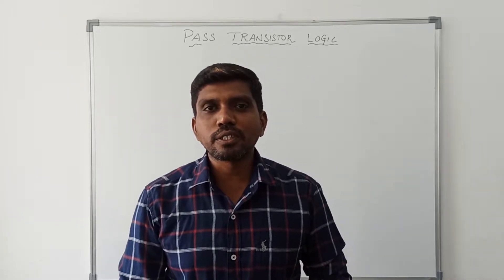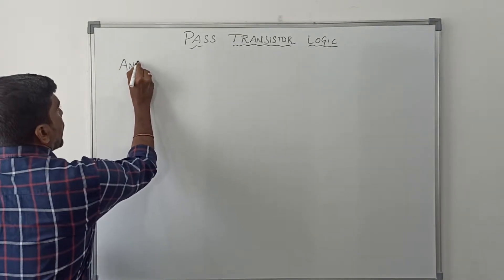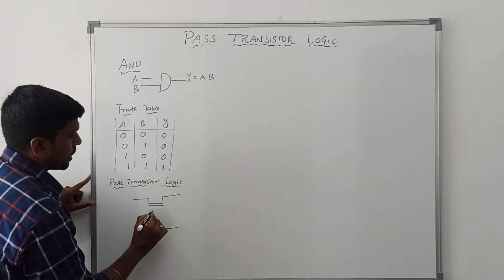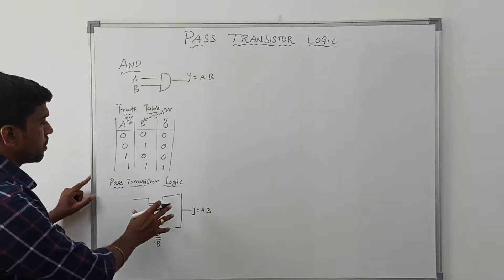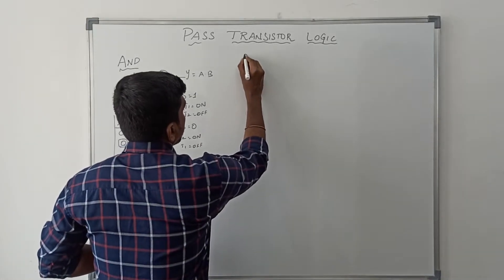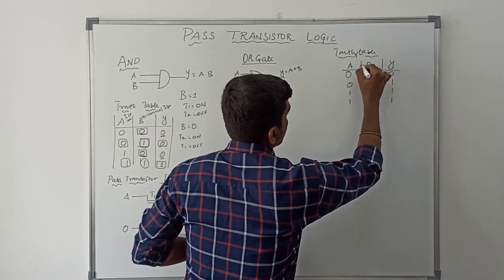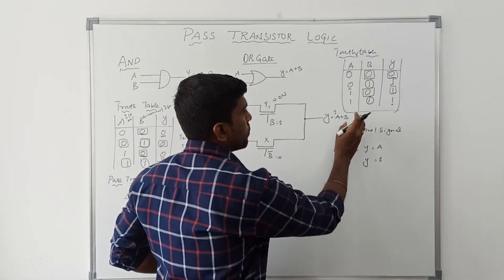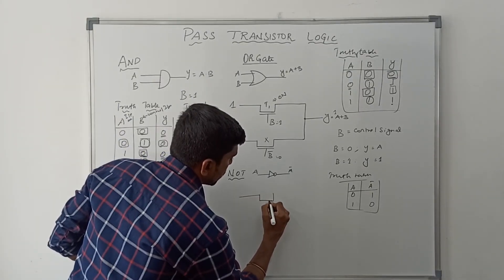Pass Transistor || Design of Logic Gates Using Pass Transistor || S Vijay Murugan || Learn Thought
This video help to learn Pass transistor and design of logic gates using pass transistor logic.